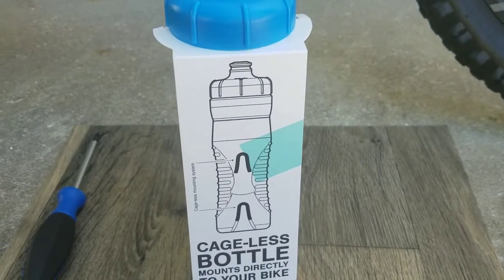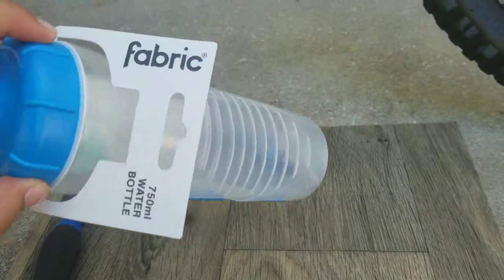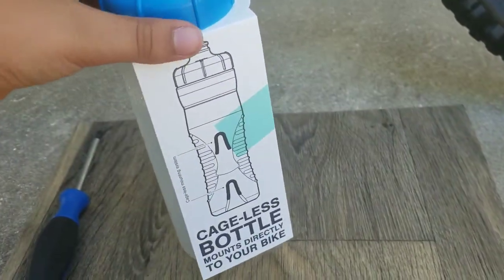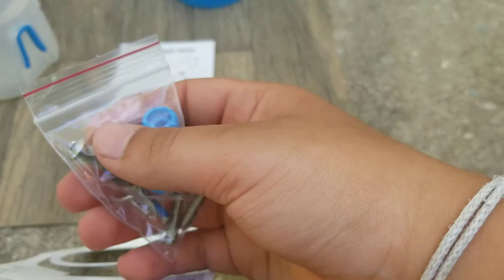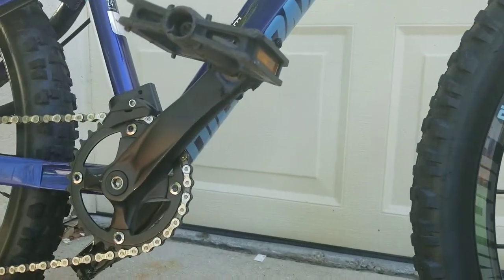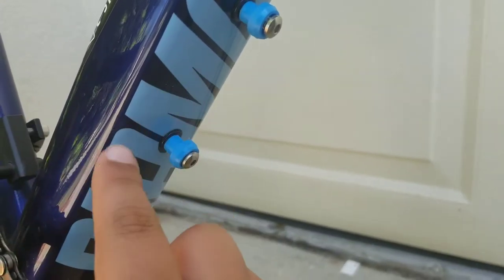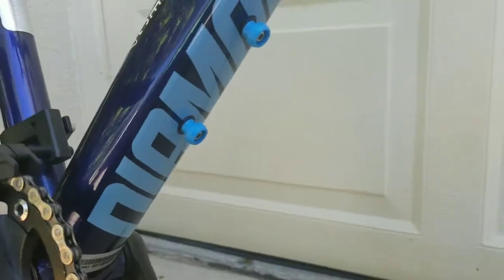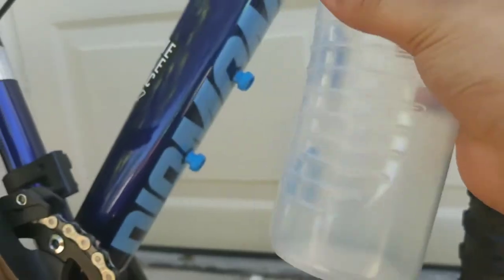Review on cageless fabric water bottle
Hey guys want more  Content like this  Leave a like Down below Also  Comment down below. yes it's true that the little blue piece  Bent a little ather the jump so far I give it 4 stars